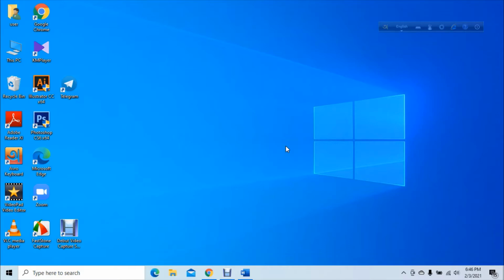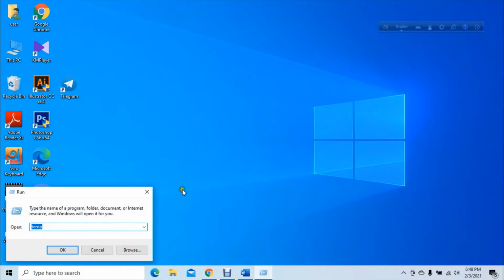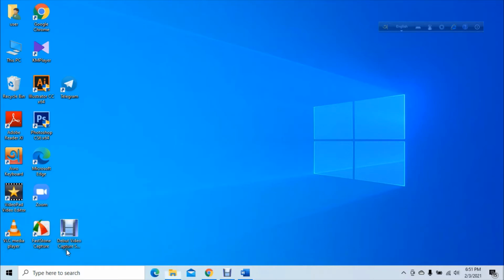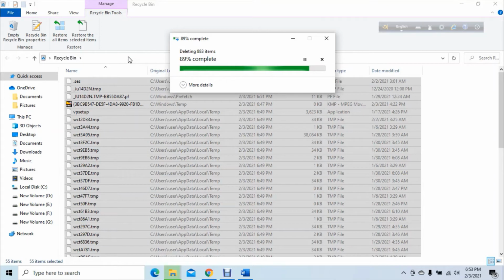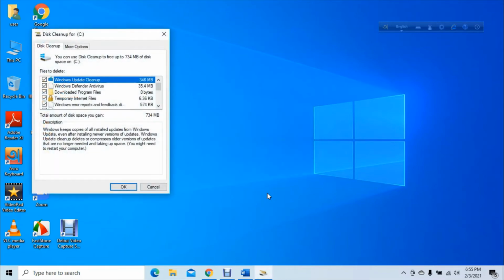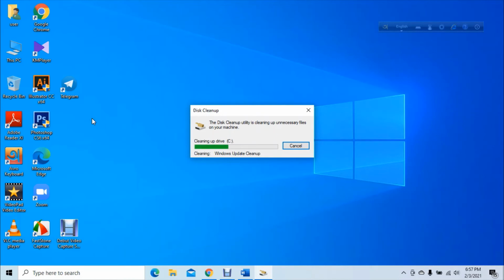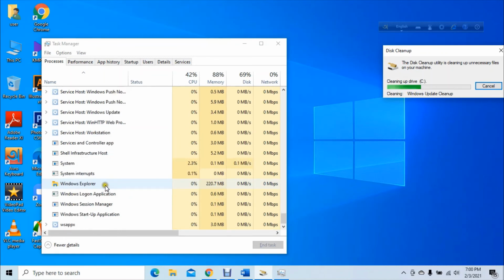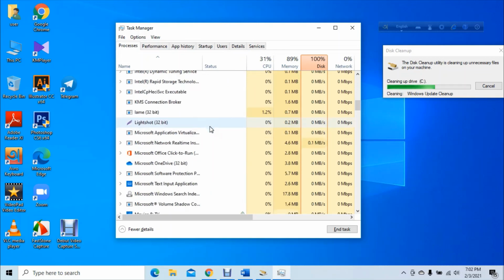Increase The Speed of Your PC or Laptop Easily Following These Steps in English|Best Ways in 2021@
Increase The Speed of Your PC or Laptop Easily Following These Steps in English|Best Ways to Clean C Drive in 2021@
Dear viewers, You are watching the video Tutorials of the "Mizan Techteacher" Channel. Here I show you how you can create a modern Facebook account, Facebook page, Instagram account, Instagram page, Twitter account, Linkedin account, Linkedin page, Fiverr account, freelance account, Upwork account, Microworkers account, star click account. Here I also discuss how to create a youtube account and earn money. How to upload a video on youtube and Fiverr. Here you will also get videos about how to do SEO and how to do SEO of your gigs and gigs images for Fiverr. In this channel, you will find tutorials about digital marketing and social media accounts. Here all the video lessons are for your online accounts where you will find your every lesson to be an expert in internet technology like Facebook, Twitter, Instagram, Linkedin, Facebook page, Instagram page, Linkedin page, Fiverr market, freelancing market, Upwork market. In this channel, I will also show you how to create a Facebook group, IMO group, create messenger account, IMO account easily. I will also show you how to set up your social media account. How you can change your WIFI Password and others hidden tips and tricks of your Social Media account. You will also learn how to edit videos using kine master. You will find tutorials about how you can use filmora and Camtasia and other vital video editing software easily and professionally.